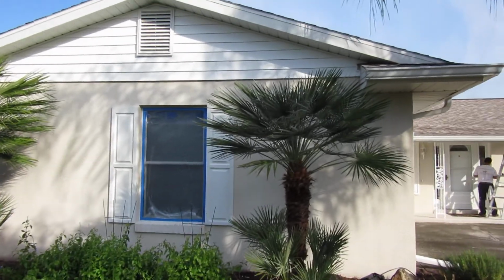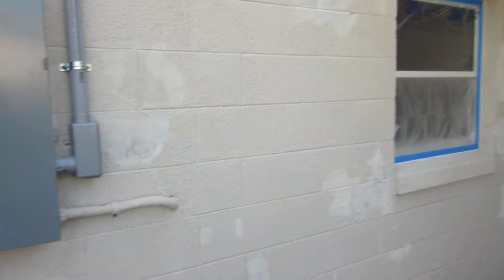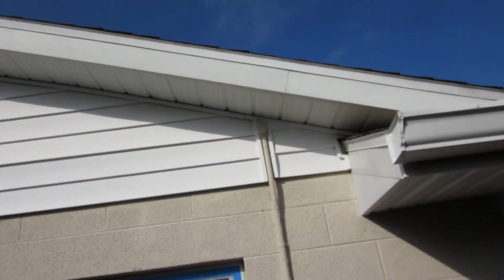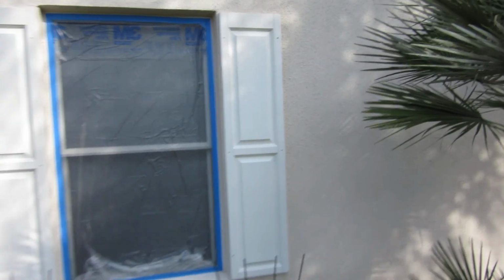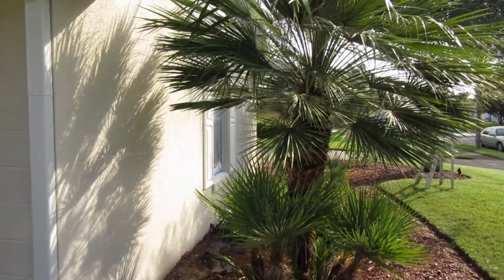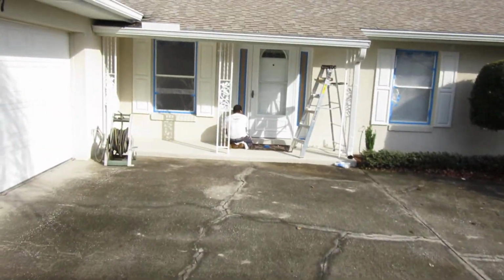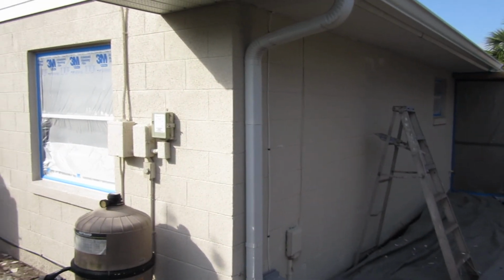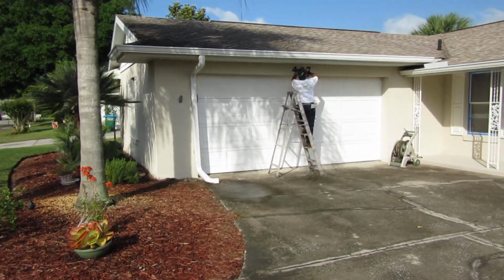Stay away from exterior texture coatings liquid siding and liquid ceramic coatings.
Stay away from exterior texture coatings, liquid siding and liquid ceramic coatings... These ridiculous coatings are gimmicks! They have poor adhesion properties, generally are not water and vapor permeable and usually dry too hard for the brutal sun of Florida. Most of the time cracks begin to form in a very short period of time. Also, when any of these contractors tell you their product will not fade, they are lying directly to your face.